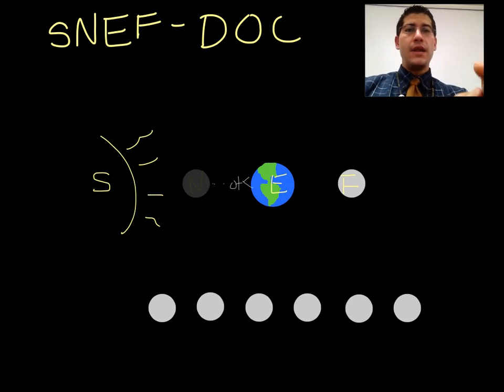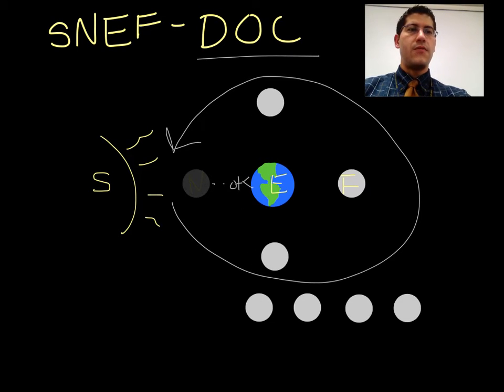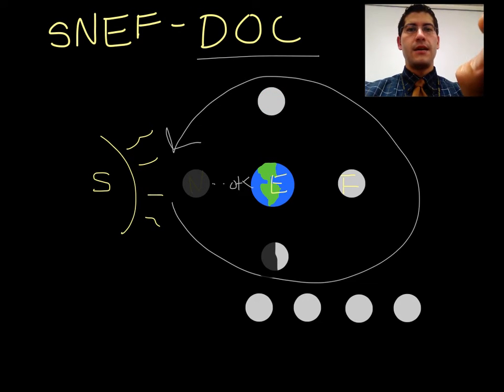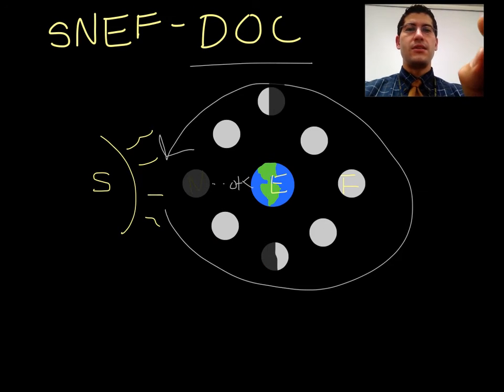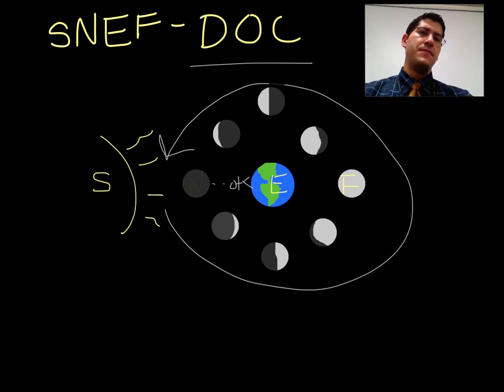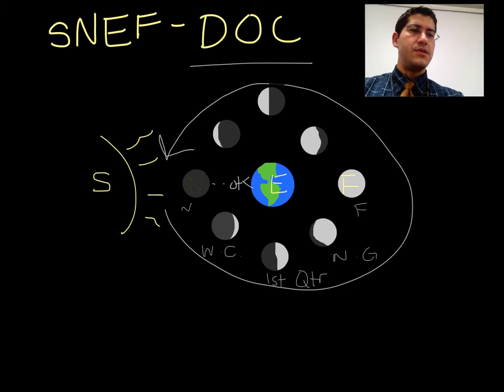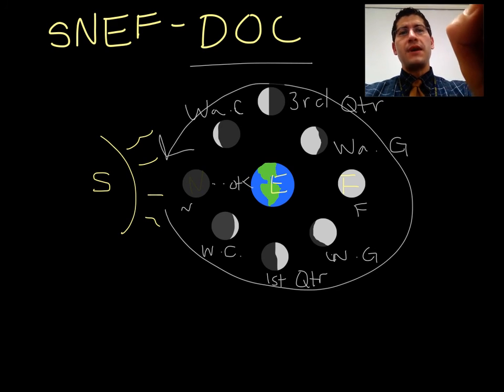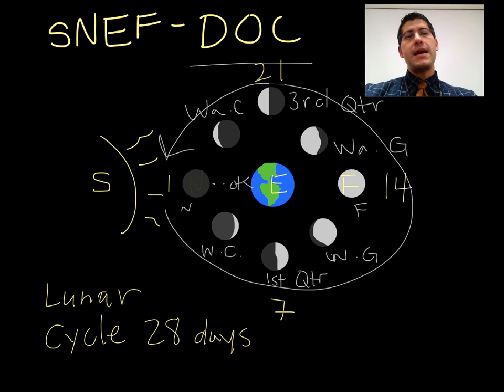Drawing the Lunar Cycle